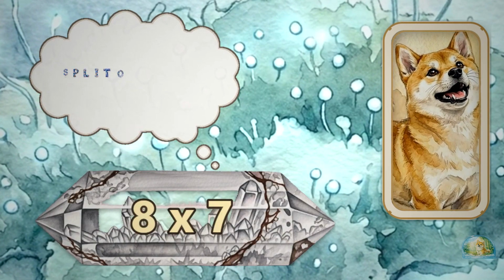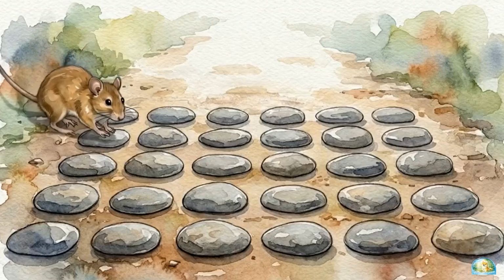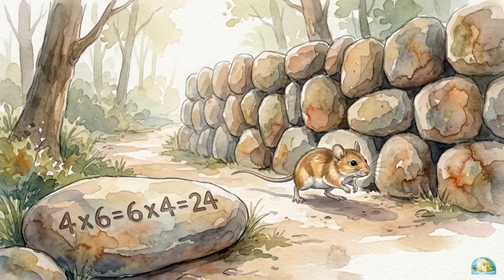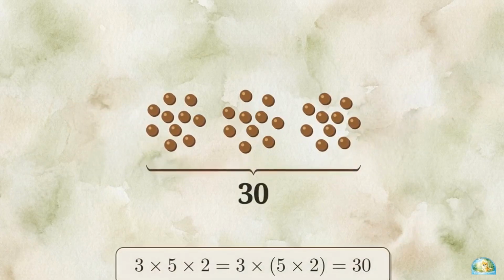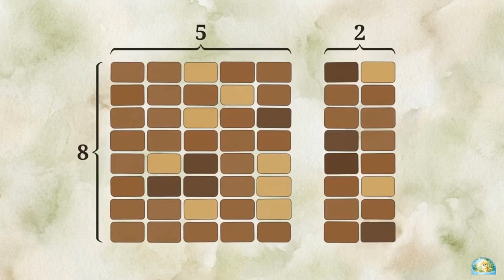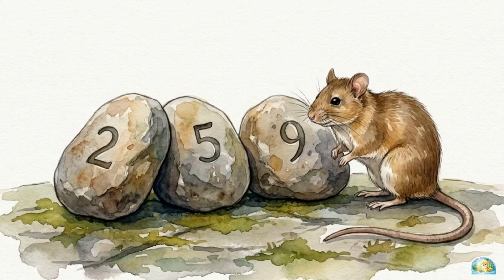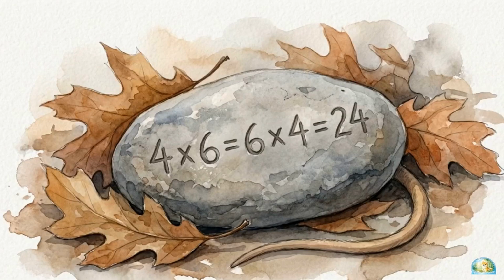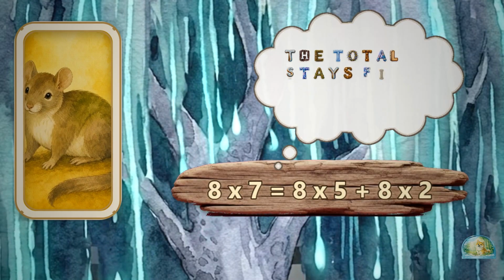Using Properties of Multiplication · 3.OA.B.5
Rearrange and split equal groups to use the commutative, associative, and distributive properties.

CCSS 3.OA.B.5